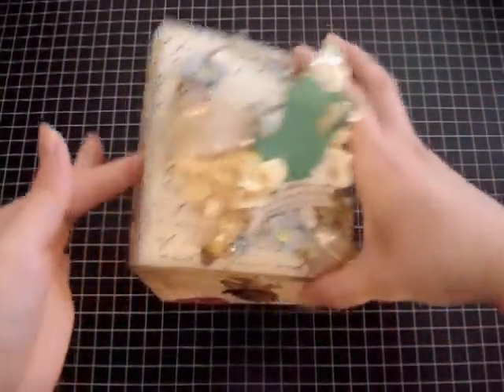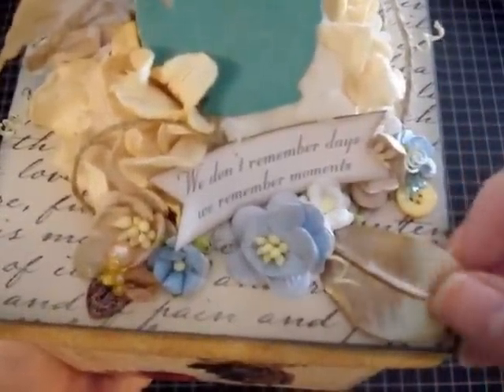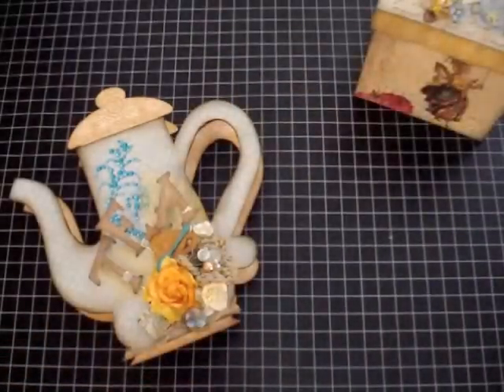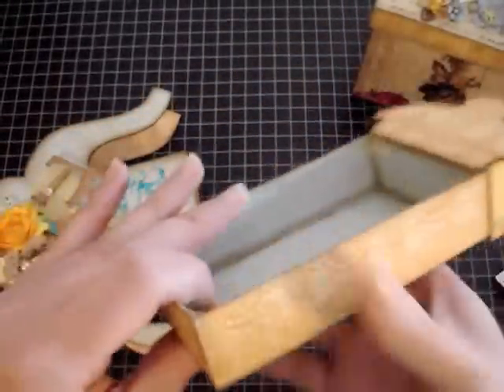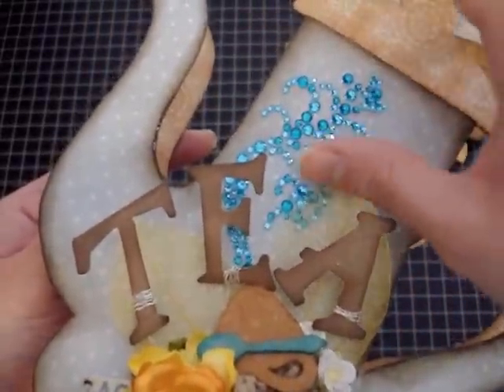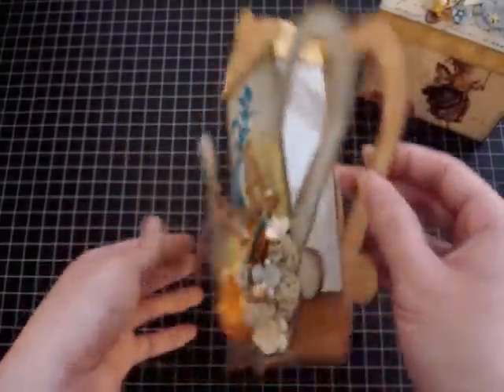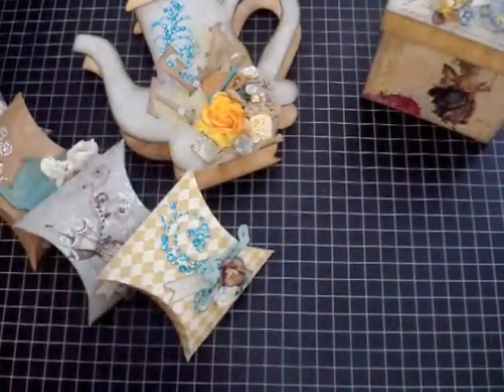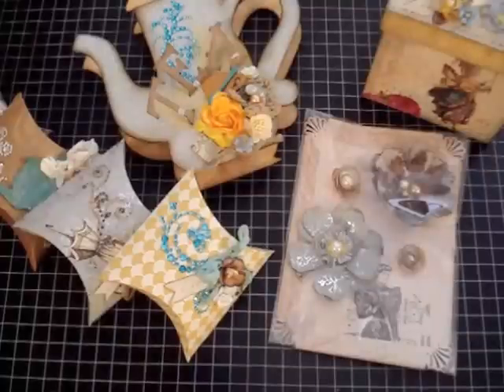Tea Time : ) 4 projects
Hi everyone : ) i'm happy to be back
thank you so much for all the beautiful comments and PM :) it means alot to me.
I hope you guys like the new projects i created : )
love : ) Patricia